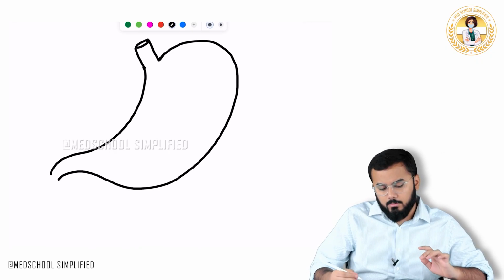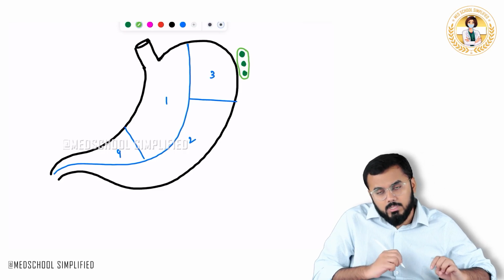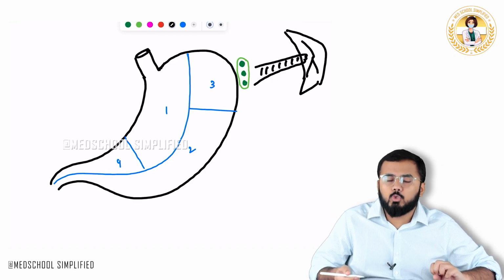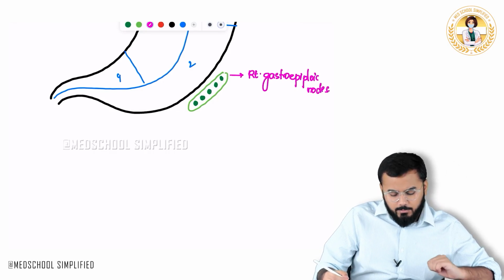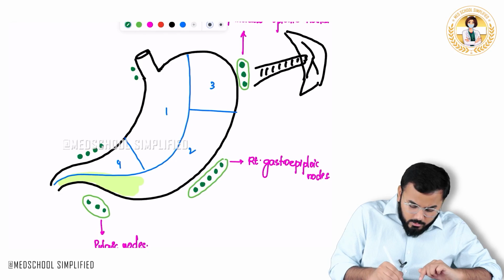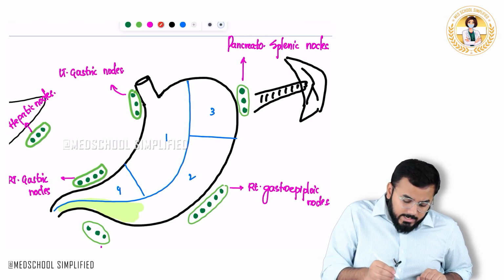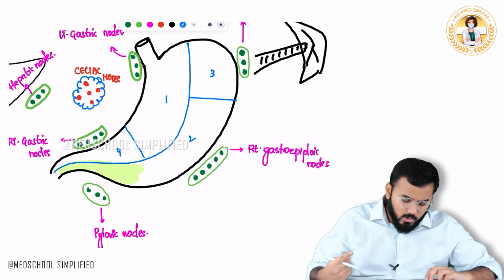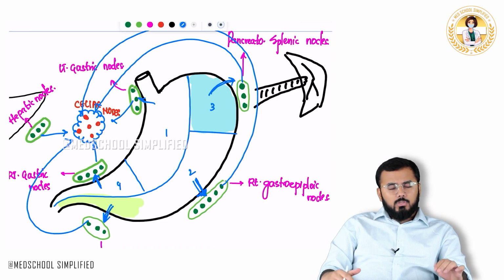29. Lymph Nodes and Lymphatic Drainage of the Stomach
Lymph Nodes and Lymphatic Drainage of the Stomach

The lymphatic drainage of the stomach is a crucial aspect of gastrointestinal anatomy with immense clinical relevance, especially in gastric cancer metastasis and surgical lymphadenectomy. The lymph from the stomach drains into a series of regional lymph nodes, which ultimately drain into the celiac lymph nodes, and from there into the intestinal lymphatic trunk, joining the cisterna chyli, which continues as the thoracic duct. Anatomically, the stomach’s lymphatic drainage is divided based on its vascular territories. The lesser curvature drains into the left and right gastric lymph nodes, located along the respective arteries, which then drain into the celiac nodes. The greater curvature, especially its inferior part, drains into the right and left gastroepiploic (gastro-omental) lymph nodes, which are located along the greater curvature and ultimately also drain into the celiac group via pancreaticosplenic nodes or superior mesenteric nodes. The fundus and upper part of the greater curvature drain into the short gastric and pancreaticosplenic lymph nodes, which lie along the splenic artery. The pyloric region, including the antrum, drains into the pyloric (subpyloric and suprapyloric) nodes and then to hepatic nodes along the common hepatic artery. All these pathways converge at the preaortic (celiac) lymph nodes situated around the celiac trunk. Clinically, this anatomical arrangement explains why gastric malignancies often spread early through lymphatics and why radical gastrectomy involves removal of extensive nodal chains. Furthermore, lymphatic channels from the stomach are known to overlap, causing skip metastasis, which makes oncologic staging more complex. Understanding the segmental lymphatic drainage of the stomach is essential not only for anatomy but for safe and effective oncological surgeries, diagnostic imaging, and predicting patterns of disease spread.